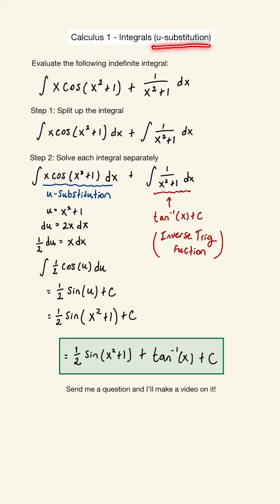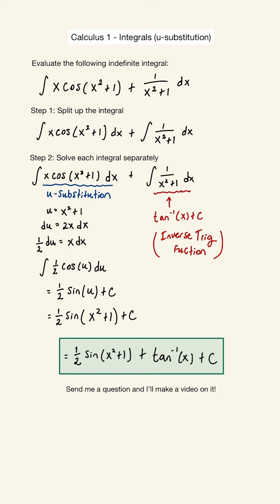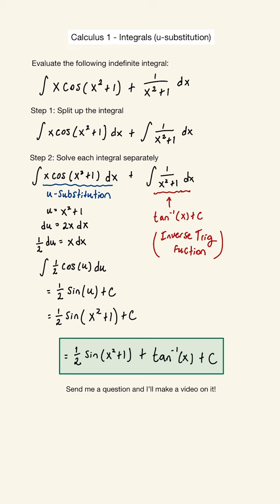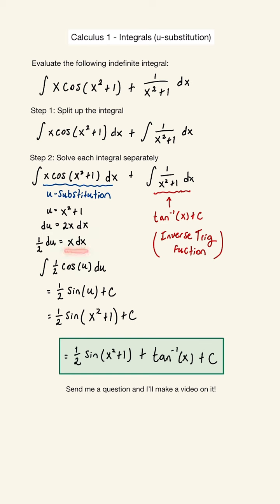Calculus 1 - u-substitution Example 5